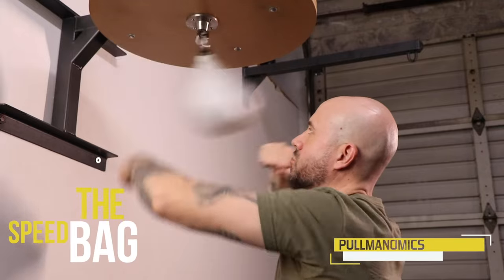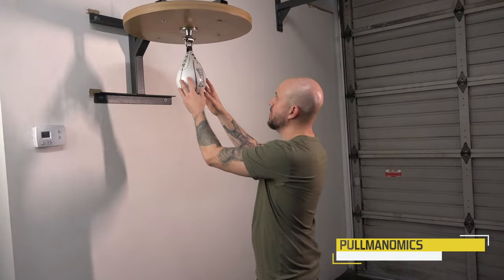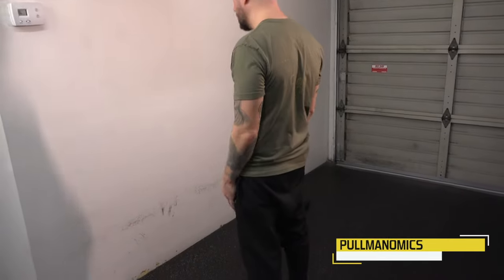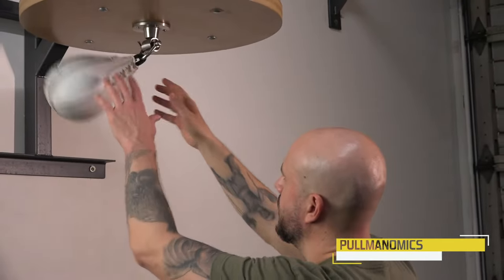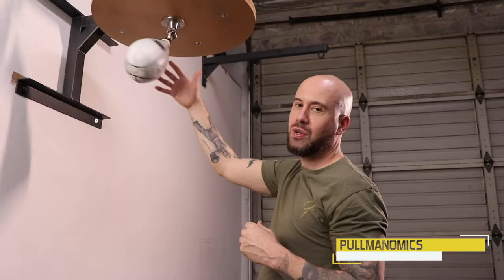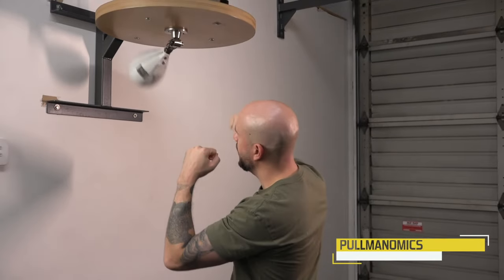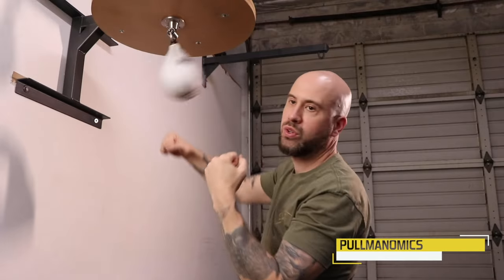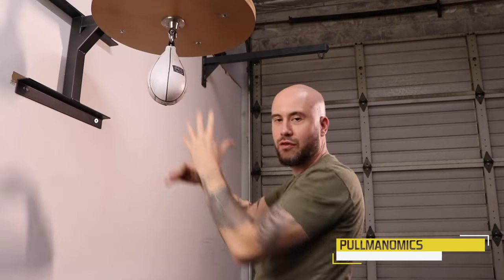How To Hit The Speed Bag | Boxing Training, Technique & Drills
In this video, professional boxing trainer John Pullman will show you a step-by-step guide on how to hit the speed bag properly. The speed bag is a great tool for building rhythm, hand-eye coordination, and hand speed. It also helps with increasing mental focus which is critical in boxing.

Have any questions? Leave them below in the comments!

Credits:
Lead Trainer & Executive Producer: John Pullman
Editor & Producer: Brian Gallotto
Graphic Design: Ashley Wartonick
Technical Director: Mariam Gevorkyan
Professional Fighters: Joshua Zuniga, Terrel Williams, Tugstsogt King Tug Nyambayar, Devin Tomko